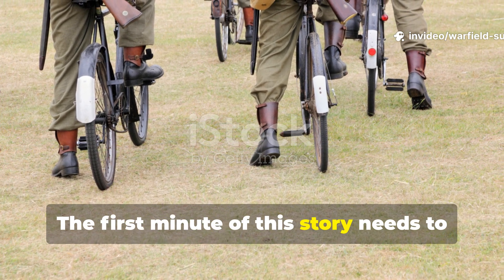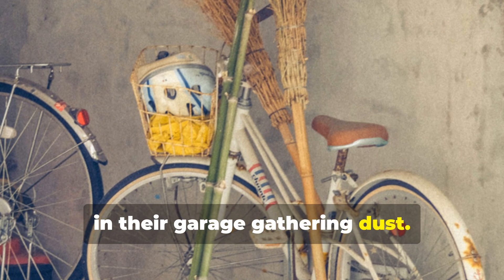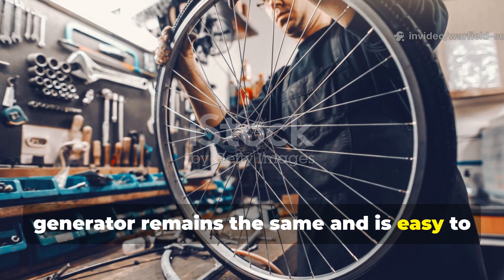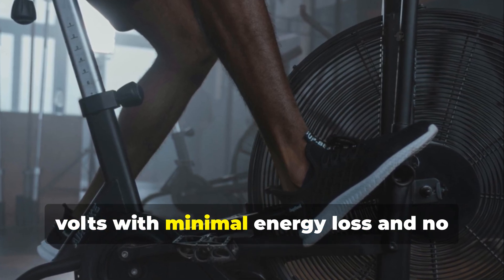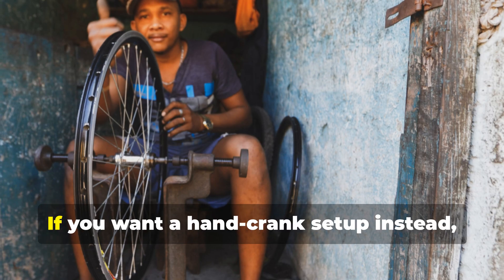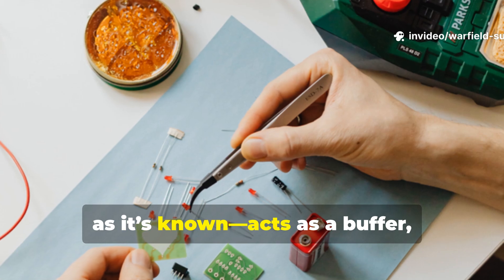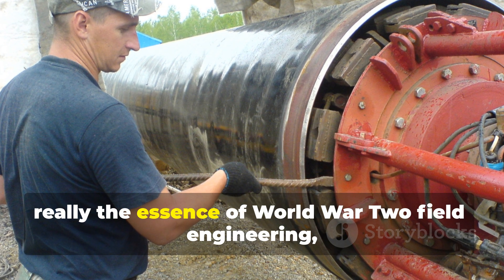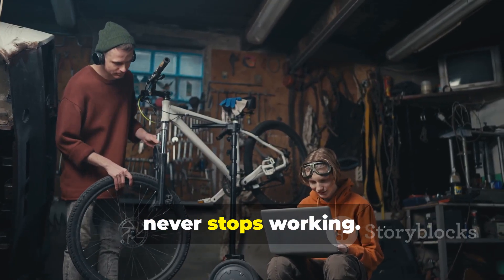Soldiers Made LIGHT From RUST The Forgotten Power Trick That Still Works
In this Warfield Survival deep dive, we uncover one of the most unbelievable but historically accurate survival techniques soldiers used when all other light sources failed. This video explores the forgotten method of creating usable, steady light using nothing more than rust, vinegar, and simple field minerals. It’s one of the smartest low-tech hacks ever used in wartime camps, and it still works today.

You’ll learn how this reaction was discovered, how soldiers prepared it under pressure, and how it provided crucial low-visibility illumination for night operations, map reading, repairs, and silent movement. We break down the full chemistry behind it, the exact setup troops used, and how you can safely recreate the same glow today using modern materials.

This documentary-style guide delivers serious historical insight and practical survival knowledge. Perfect for military historians, survivalists, off-grid learners, and anyone who enjoys real field science.

In this video, we cover:
• How soldiers produced controlled chemical glow using rust and acidic rations
• Why this trick was safer than flame and harder for enemies to detect
• The science behind the reaction and why it produces stable illumination
• Step-by-step modern recreation with safety instructions
• Practical real-world uses for off-grid living, bushcraft, and emergency situations
• What makes this trick a valuable fallback when electricity fails
• Rare historical context from field reports and forgotten notes

This is a true evergreen survival resource blending history, chemistry, and fieldcraft. If you value reliable knowledge and lost wartime ingenuity, this episode delivers it all.